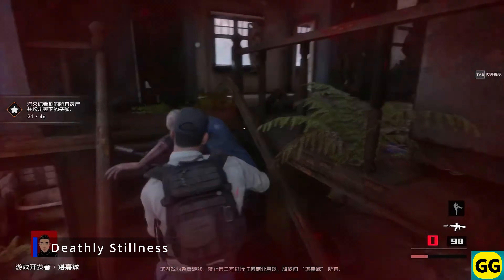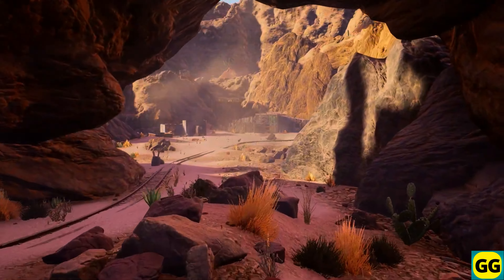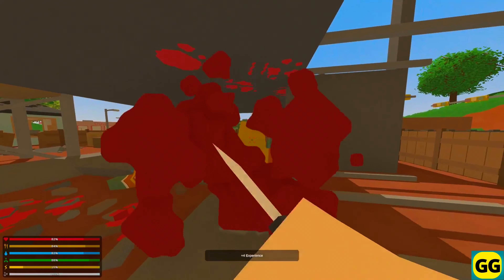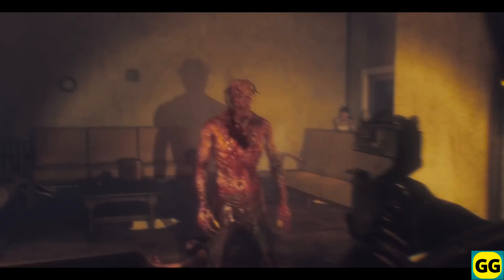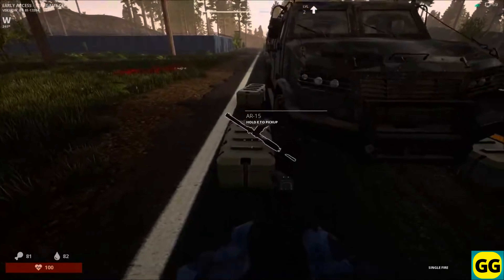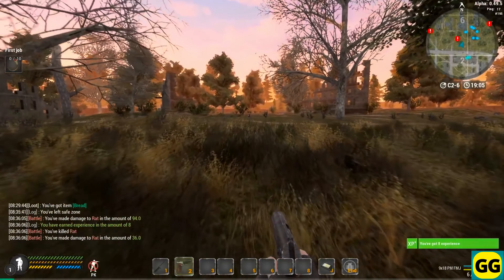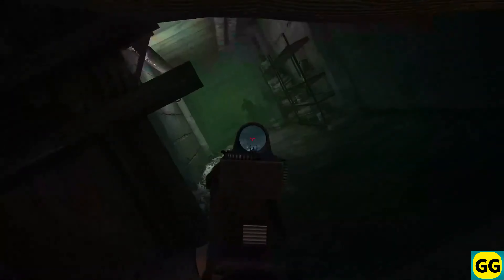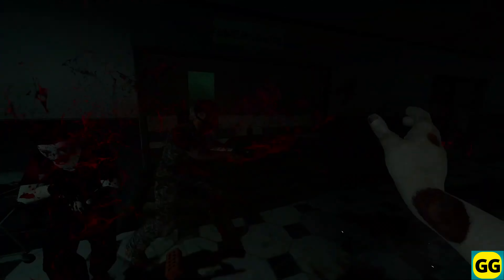Top 10 Best Free Survival Games You Must Play in 2024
In this video, we present the Top 10 Best Free Survival Games that you must play, and which you can enjoy without spending a dime. From intense survival challenges to exciting multiplayer experiences, these games have it all. Perfect for PC gamers looking for top-quality survival games that won't break the bank.

We explore the top free survival games, the best free-to-play survival games, and popular free survival games on Steam. Whether you're into solo adventures or multiplayer survival games, this list has something for everyone. Discover the best rated free survival games and the newest free survival games of 2024. Don't miss out on these amazing games that offer endless hours of fun and excitement!

If you enjoyed, or found the video useful. A like is much appreciated as it helps the channel a ton, appreciate it.
0:00 Intro
00:10 1. Deathly Stillness
1:11 2. Arid
2:11 3. Unturned
3:12 4. Dead Frontier 2
4:24 5. Xera Survival
5:26 6. Walking Zombie 2
6:31 7. Will to Live Online
7:37 8. Stay Out
8:36 9. BrainBread 2
9:28 10. SCP: Secret Laboratory

Buy cheap games DIRECTLY from the publisher on Green Man Gaming (4.7/5 rating on Trustpilot) using the following